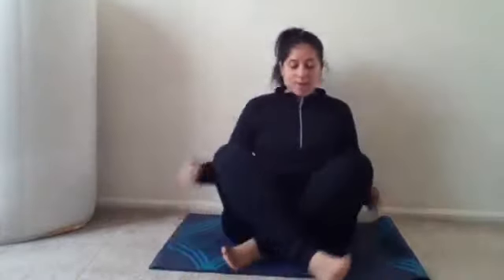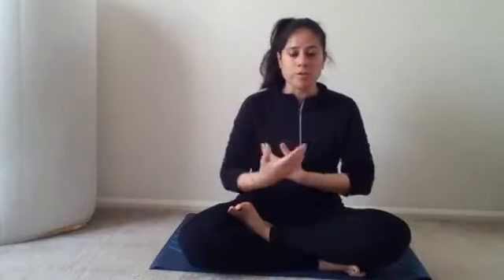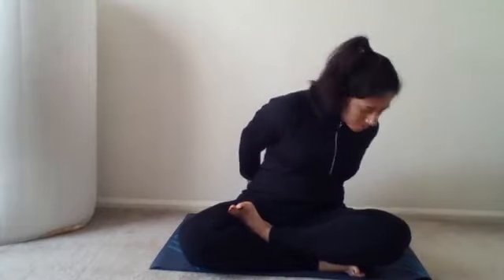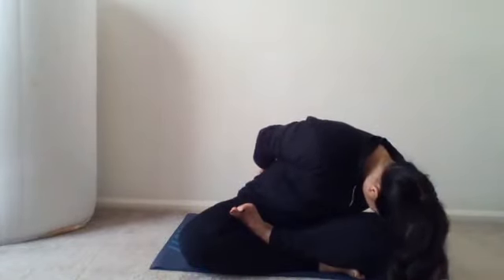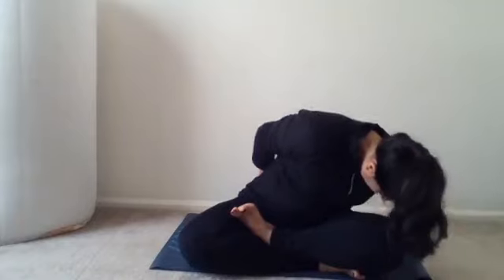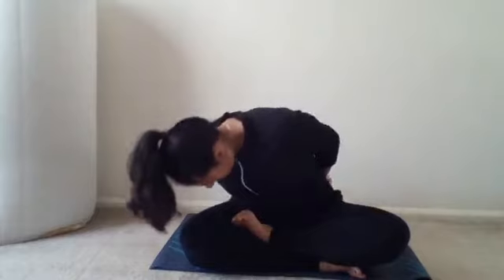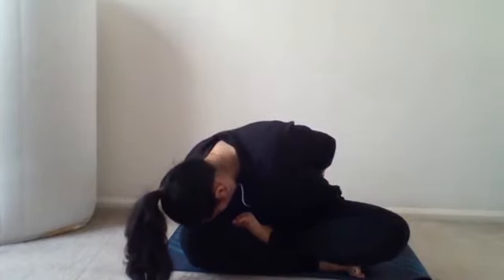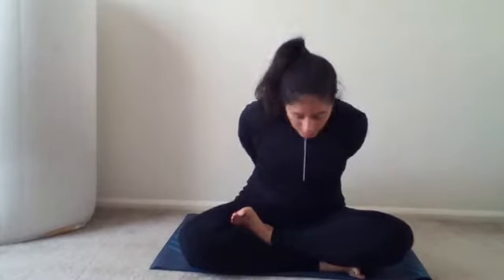Day 4 of MINDFULNESS by Coach Rima Desai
I am a practicing, passionate Life Coach for Moms, Women, Kids. I coach women from all over the world via my virtual video and audio sessions. I work with children in individual and group settings and provide virtual workshops for self-development.

I bring with me my Masters in Counseling Psychology experience, a deep healing from chronic depression and anxiety myself. Being a highly empathic, telepathic person since childhood, my journey of self-awareness and personal development has been very unique. I provide a range of services for women in their healing journey. Life-Coaching, Guided Meditations, Hypnotherapy, Vedic Astrology, Oracle and Psychic Readings, Parenting help, Consultations, Reiki and Deep healing Chakra Cleansing / Alignment are some of the services I have available for my clients from across the world. My clientele has so far ranged from India, USA, Australia, U.K. and East Africa.

I am also a practicing Astrologer, Oracle Reader, Energy worker, Parenting Consultant, Writer, Blogger, Ex-Columnist, Vlogger, Psychic Reader and Tutor for kids. As a ChildCare Professional and deep passion for enhancing the Cognitive, Spiritual and Emotional Capabilities of kids, I have found joy in working with 40+ kids of all abilities including Autism, ADD, ADHD, LD, Low I.Q., Slow Learners and other Special Needs' Kids.

I have walked the highs and lows of a Twin Flame journey and achieved powerful insights and transformations in the process. I have specially designed sessions for Twin Flames besides the general public.